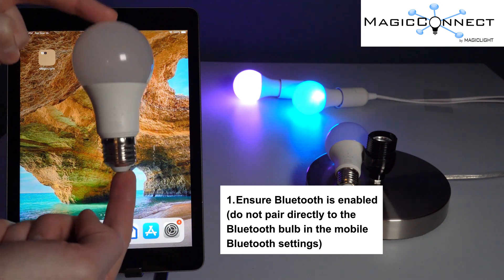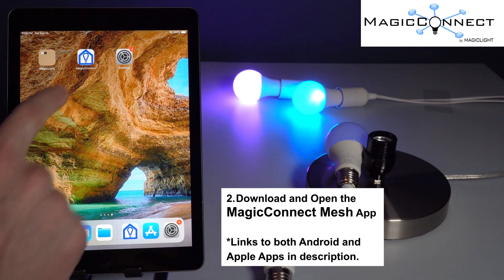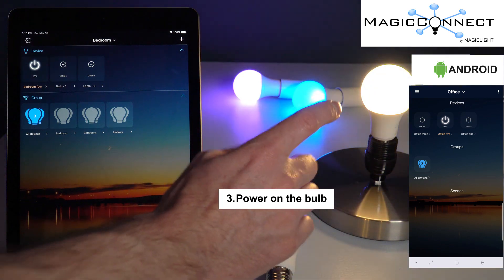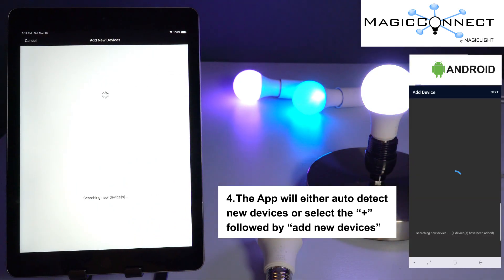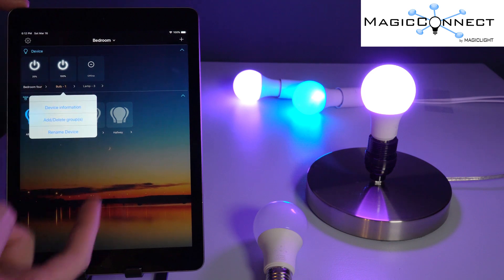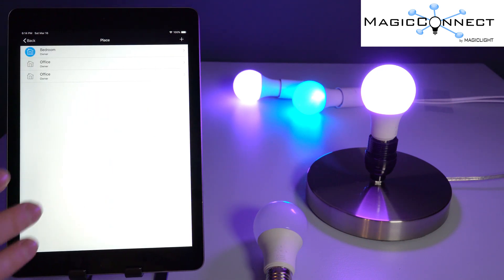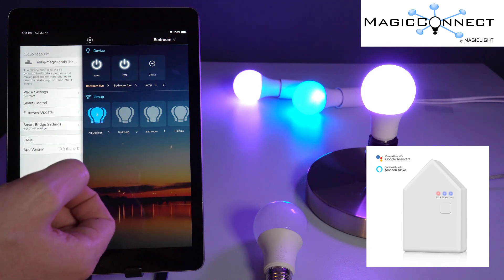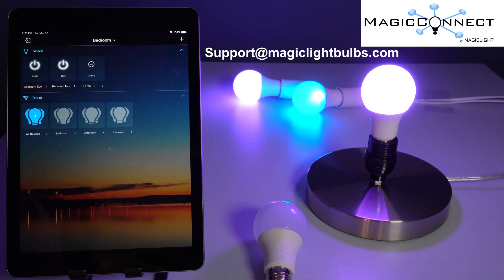MagicConnect Bluetooth Mesh Bulb Set Up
1. Ensure Bluetooth is enabled (do not pair directly to the Bluetooth bulb in the mobile Bluetooth settings)

2. Download and Open the MagicConnect Mesh App

3. Power on the bulb

4. The App will either auto-detect new devices or select the “+” followed by “add new devices”